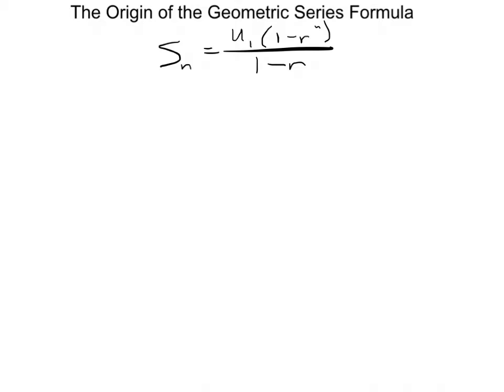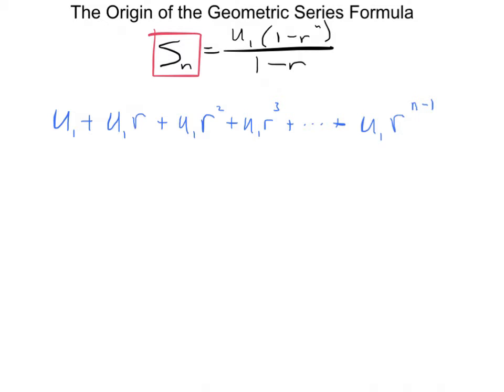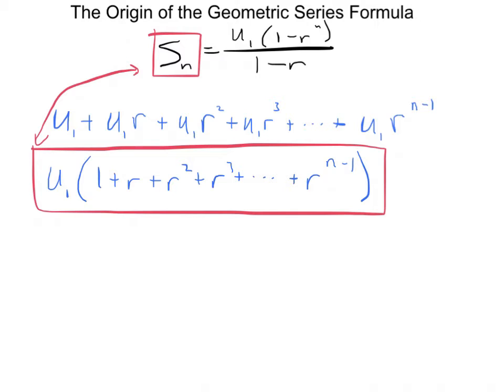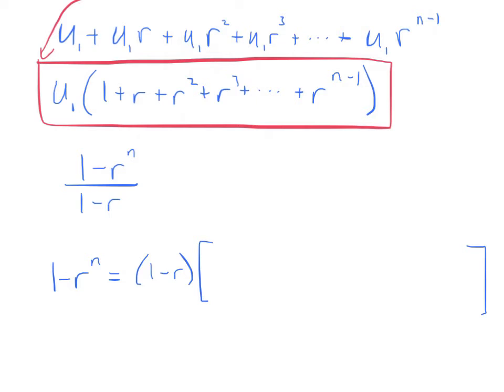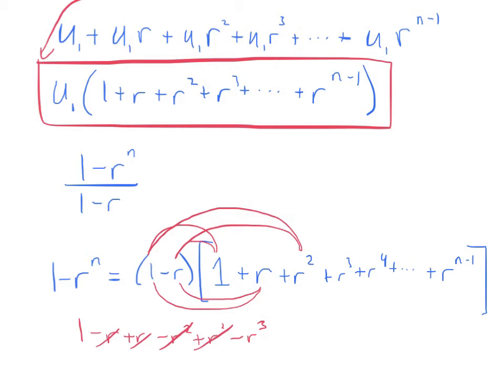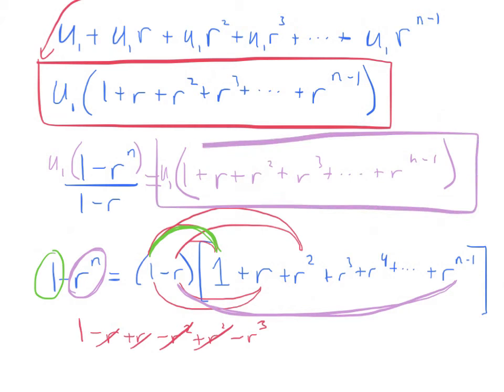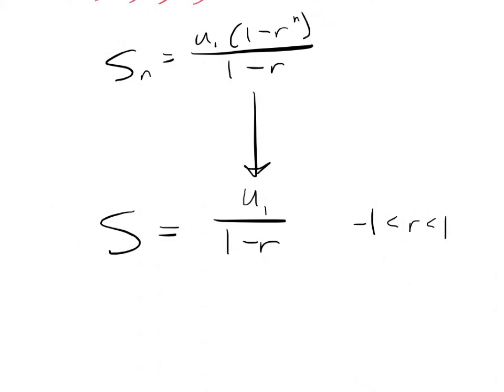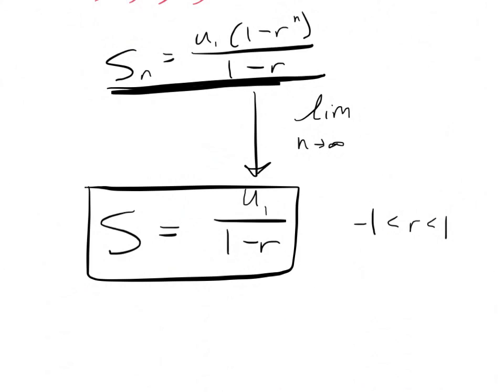Lesson S.4B - Optional Lesson on the Origin of the Geometric Series Formulas